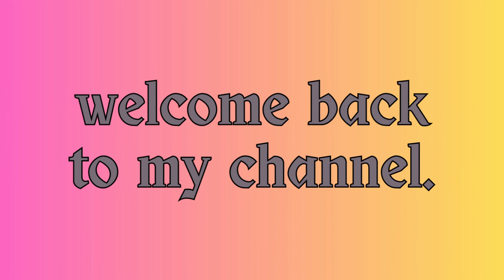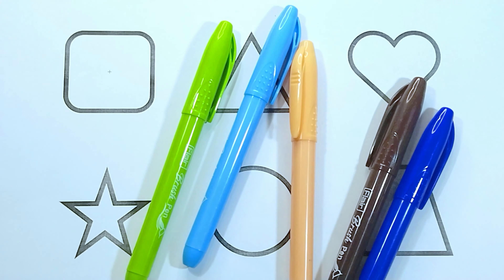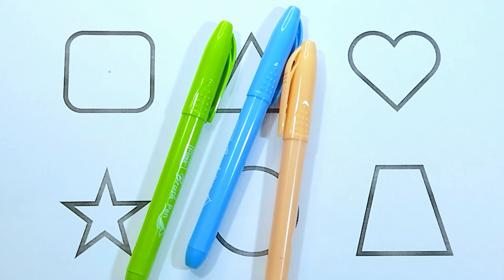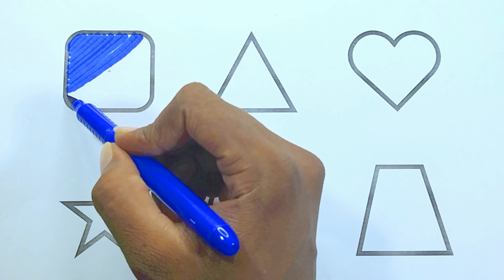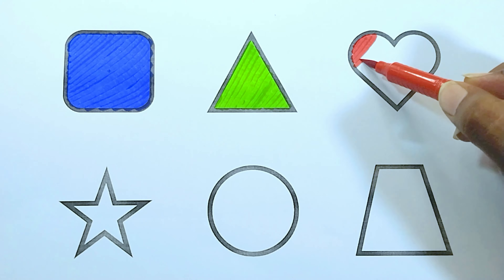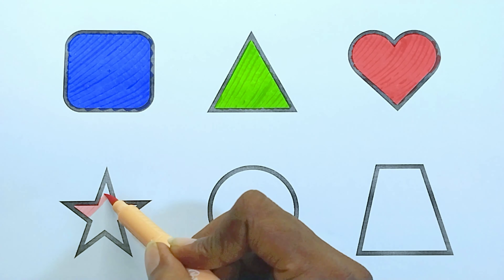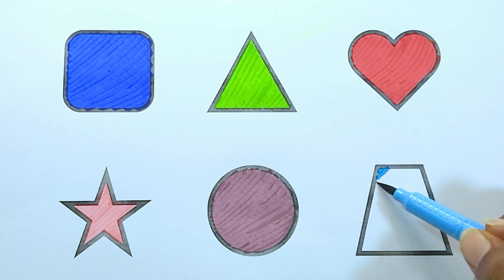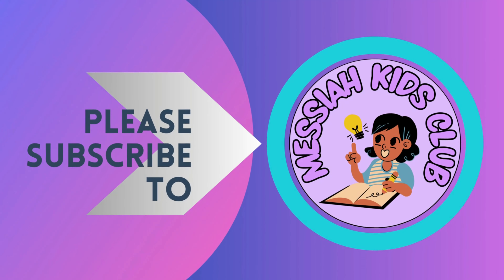Learn Shapes, Colors for Kids & Toddlers | 2d shapes drawing | Education Video, Preschool Learning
Circle
Diamond
Heart
Heptagon
Hexagon
Octagon
Oval
Triangle
Parallelogram
Pentagon
Rectangle
Rhombus
Shapes
Square
Star
Triangle
Black
Blue
Brown
Gray
Green
Orange
Pink
Purple
Red
Violet
White
Yellow

shapes drawing
2d shapes for kids
shapes for kids
learn shapes
2d shapes
colors and shapes
colors
learn colors

Circle
Diamond
Heart
Heptagon
Hexagon
Octagon
Oval
Triangle
Parallelogram
Pentagon
Rectangle
Rhombus
Shapes
Square
Star
Triangle
Black
Blue
Brown
Gray
Green
Orange
Pink
Purple
Red
Violet
White
Yellow

shapes drawing
2d shapes for kids
shapes for kids
learn shapes
2d shapes
colors and shapes
colors
learn colors